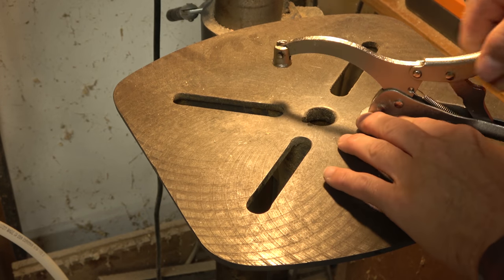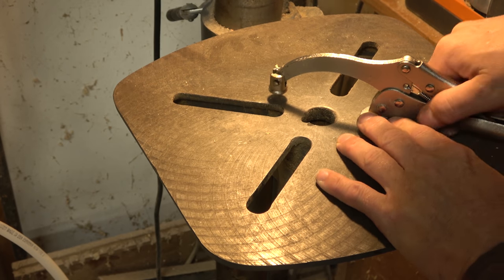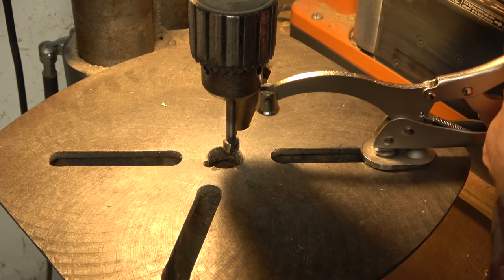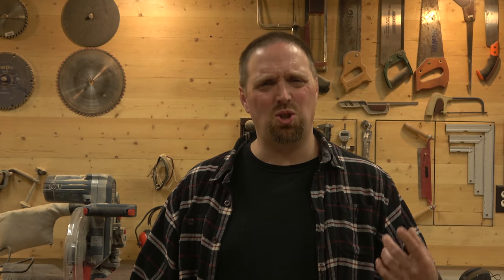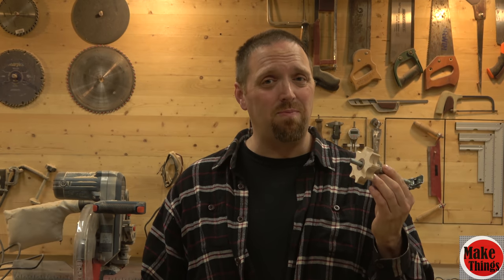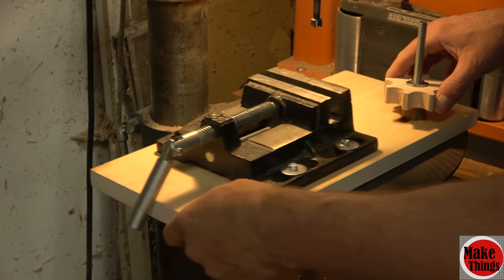Drill Press Clamps // Keep Your Digits With No More High Speed Metal and Wood Accidents!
I got tired of spiraling wood and metal pieces, trips to the hospital, lost wages, broken homes and came up with a better way (at least from not using anything) to hold down work pieces.